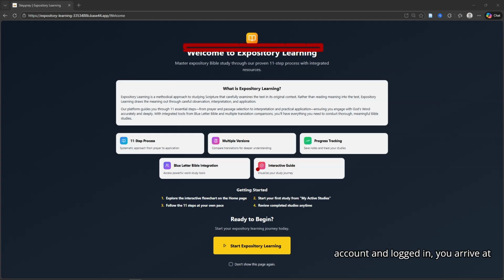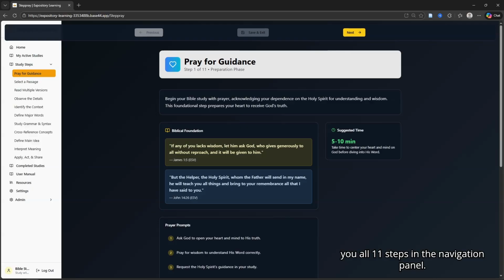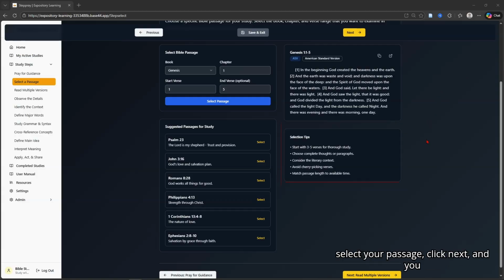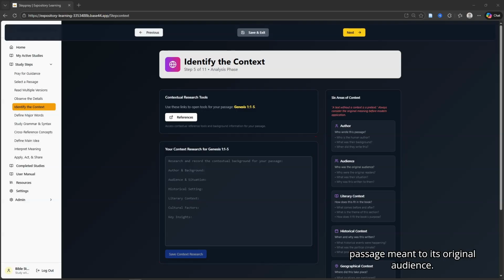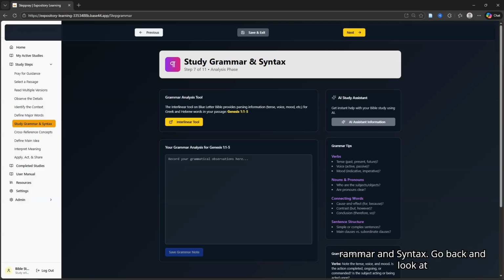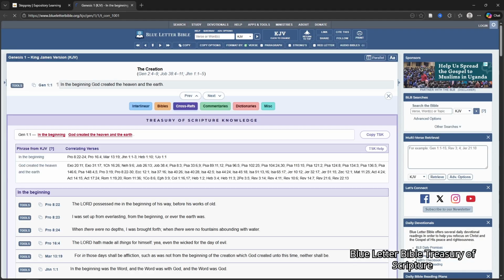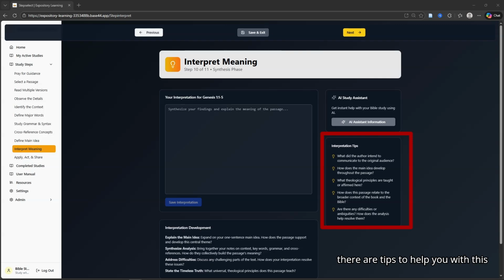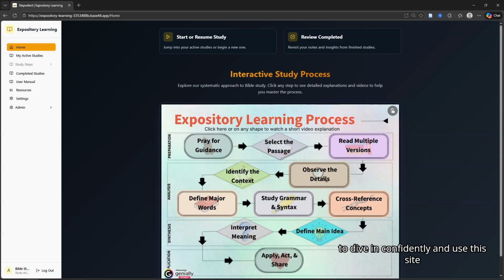Expository Learning Tutorial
This video gives an overview of the Expository Learning website, walking you through the use of the chronological flow chart and the 11-step Bible study process. You will see how to navigate the site, use the embedded videos and Bible study tools, take notes, and complete structured exegesis.